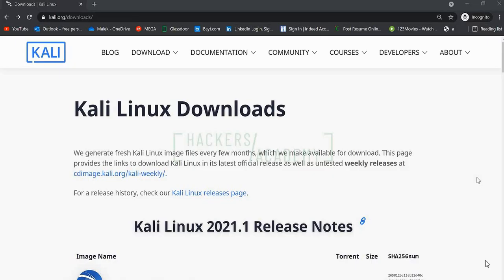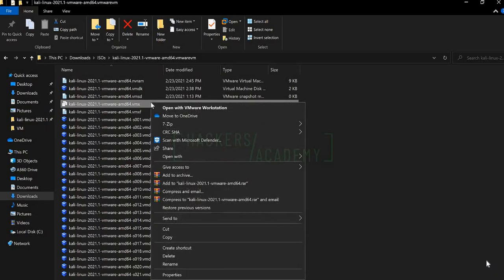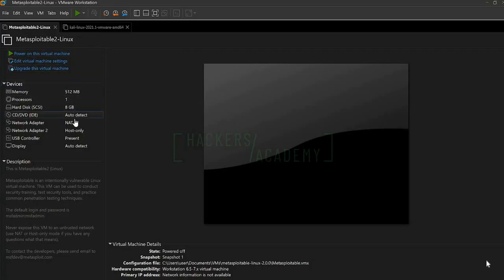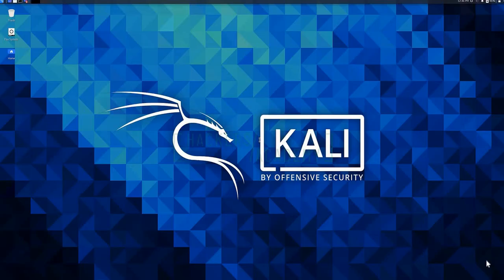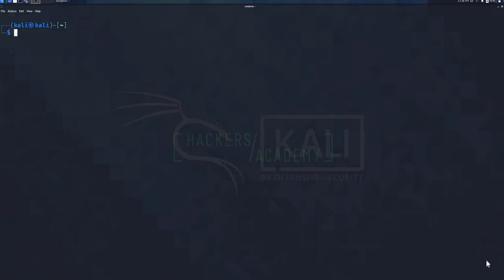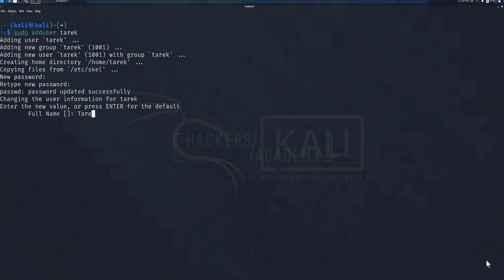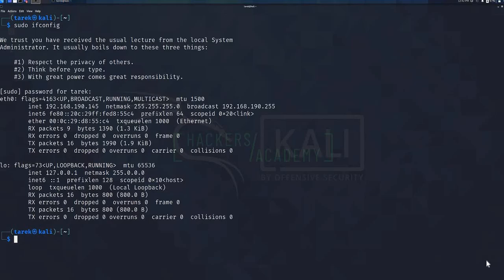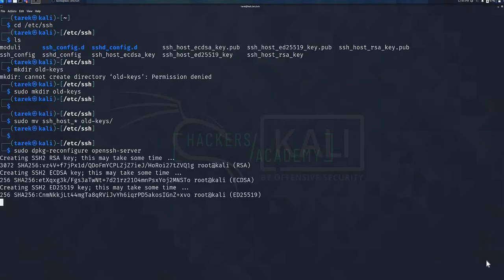Installing Kali Linux and Adding Users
How to install Kali Linux in Virtual Machines and Adding Users